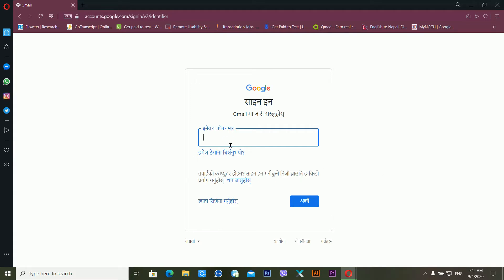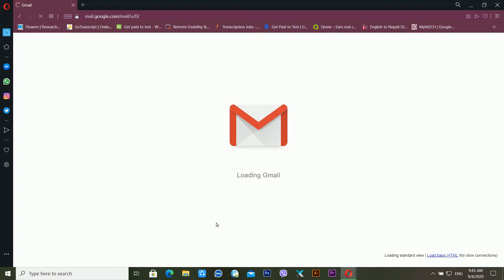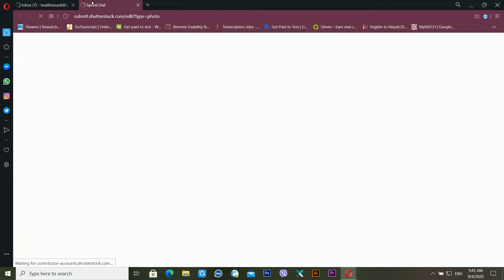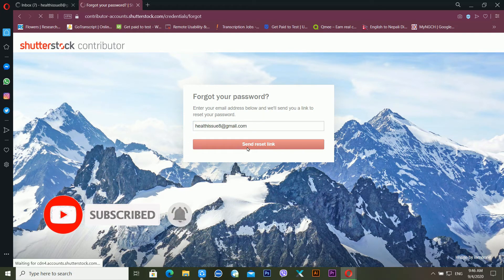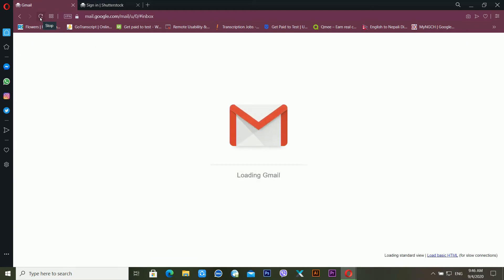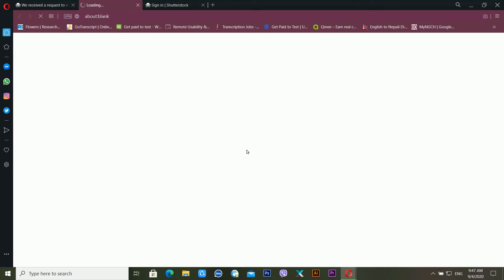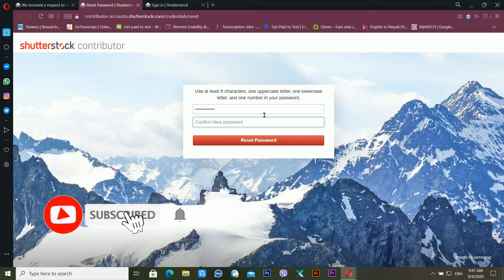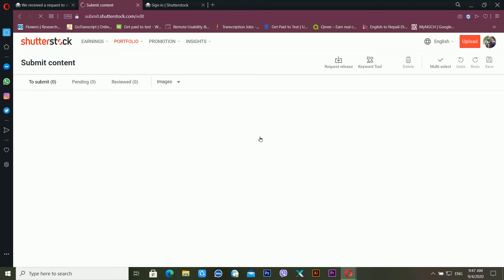How to Recover Shutterstock Account || Reset Shutterstock Password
In this video Dipesh Rai is going to describe " How to Recover Shutterstock Account ?" How to reset shutterstock password ? How to recover shutterstock password with recovery email ? How to recover shutterstock account using recovery email ? How to recover Shutterstock account easily in 2020 ?